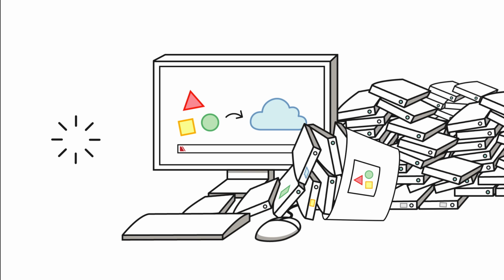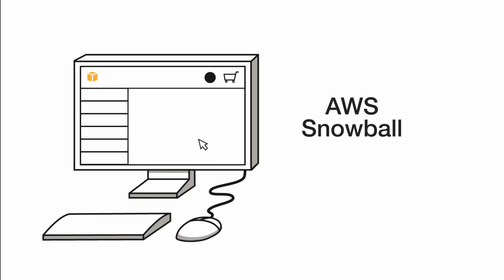Introduction to the AWS Snowball - Large-Scale Data Transfers‎ on AWS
AWS Snowball is a petabyte-scale data transport solution that uses secure appliances to transfer large amounts of data into and out of the AWS cloud.